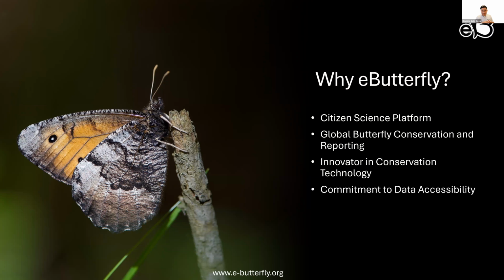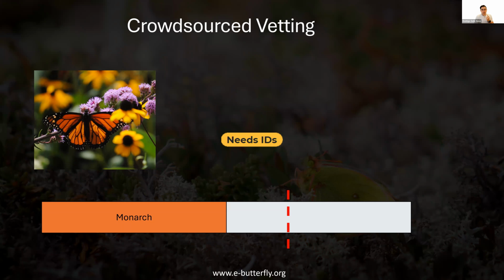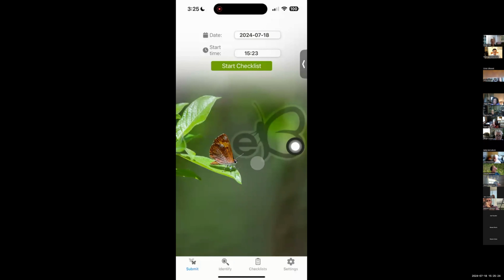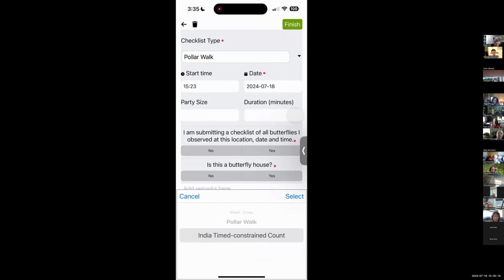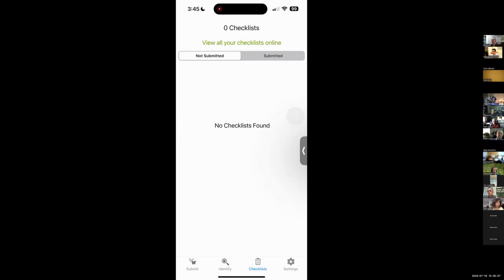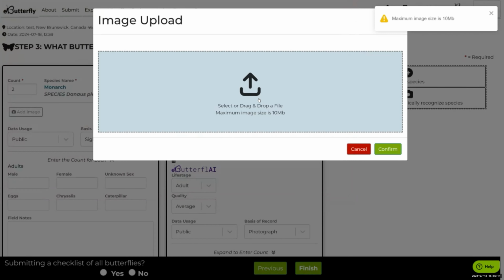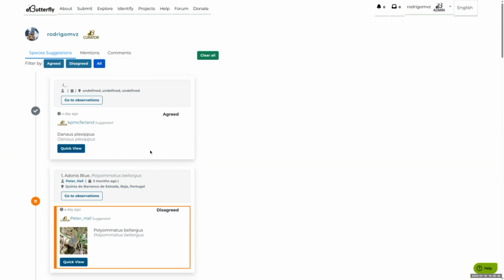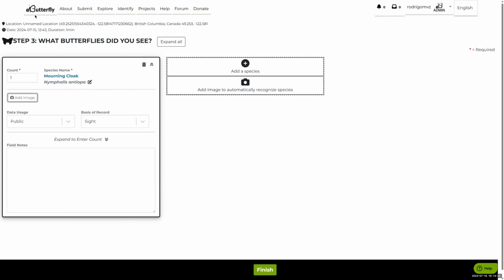Mobile App Launch Event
Welcome to the official eButterfly Mobile App Introduction Webinar! In this session, we unveil the exciting new features of our mobile app designed to enhance your butterfly tracking experience. Join Rodrigo Solis, Coordinator of Data and Human Network at eButterfly, as he walks you through:

The app's user-friendly interface
How to easily submit your butterfly observations
Tools for identifying and learning about butterfly species
Ways to connect with the eButterfly community
Tips and tricks for maximizing the app's potential
Whether you're a seasoned butterfly enthusiast or just starting, this webinar is perfect for anyone looking to engage more deeply with the world of butterflies. Don't miss out on this opportunity to learn, connect, and contribute to butterfly conservation.

Download the eButterfly Mobile App